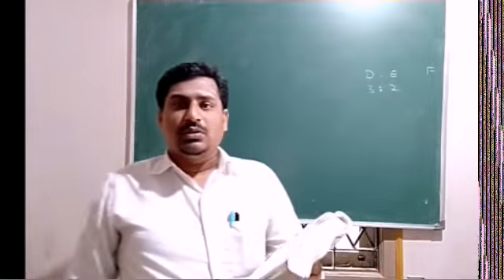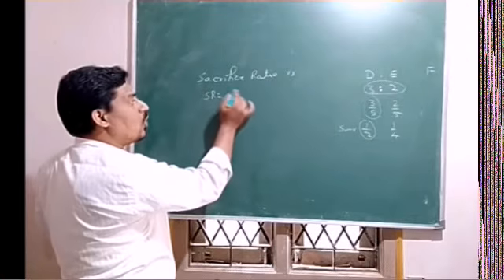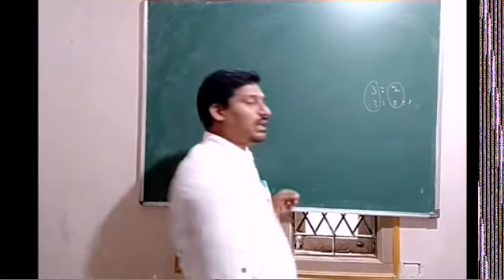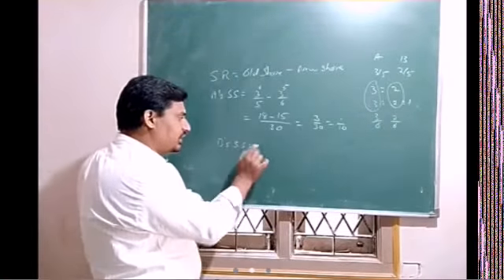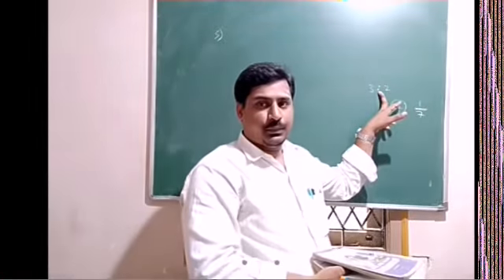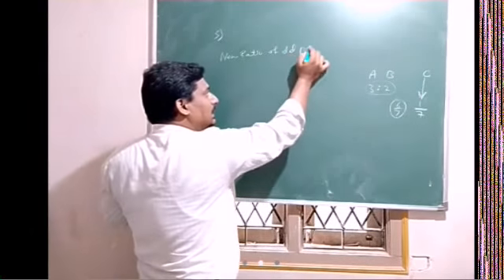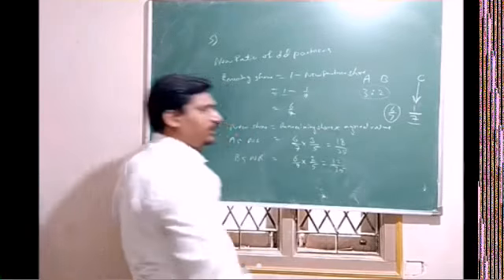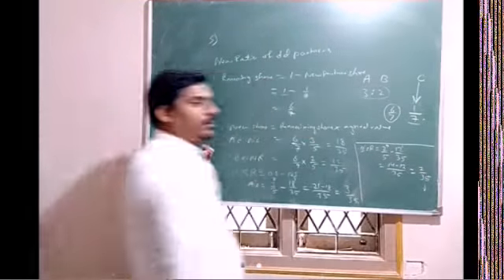IIPU Accountancy: Sacrifice Ratios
Partnership Account